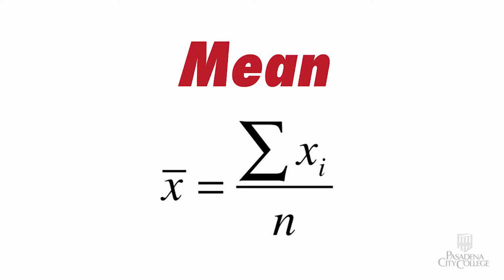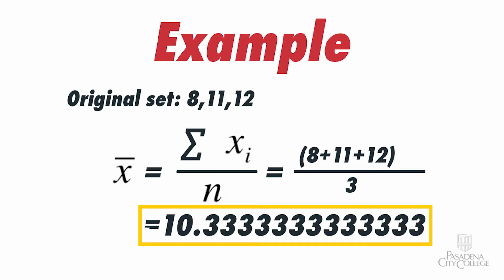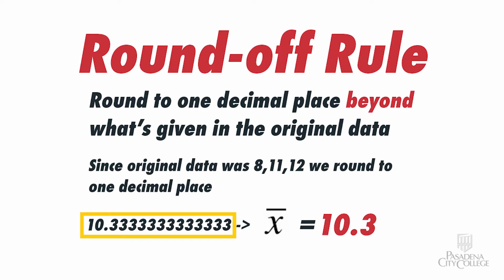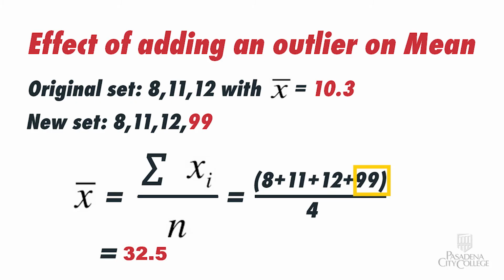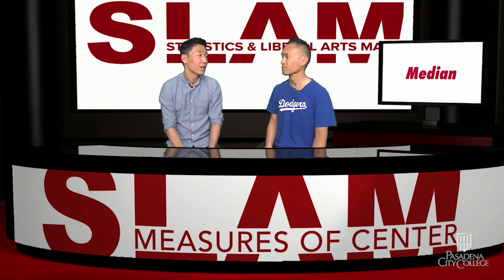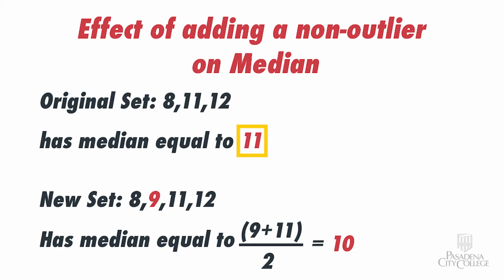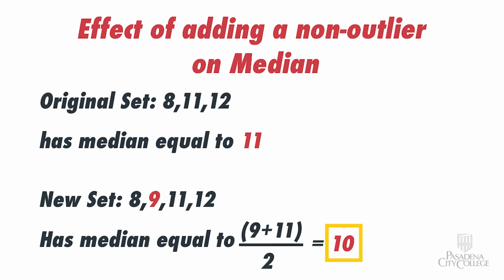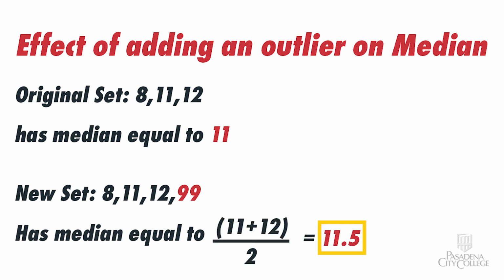EP02: SLAM - Measures of Center